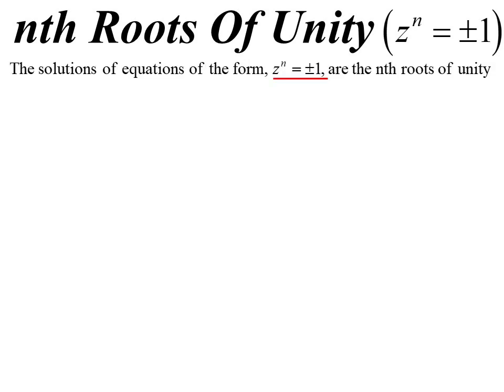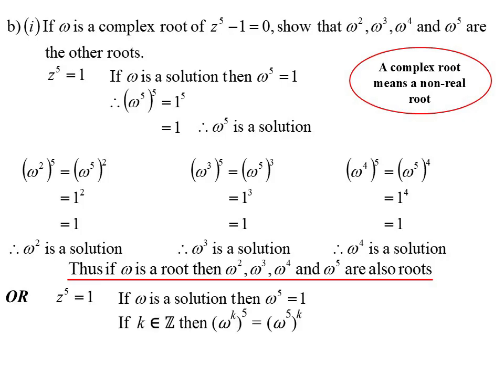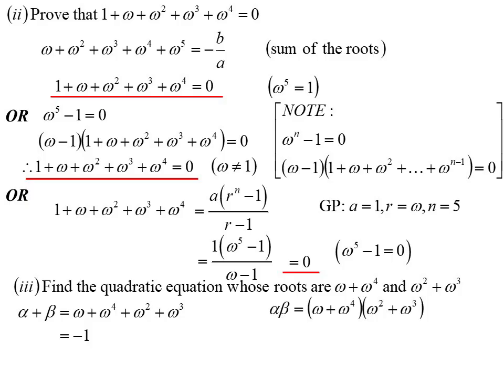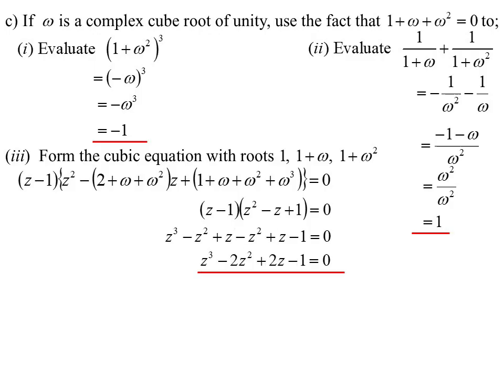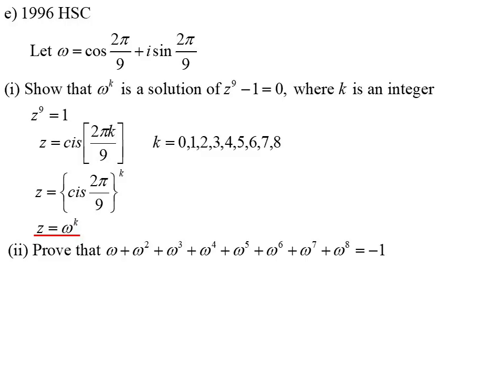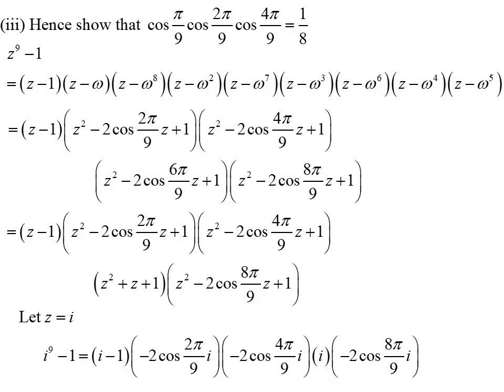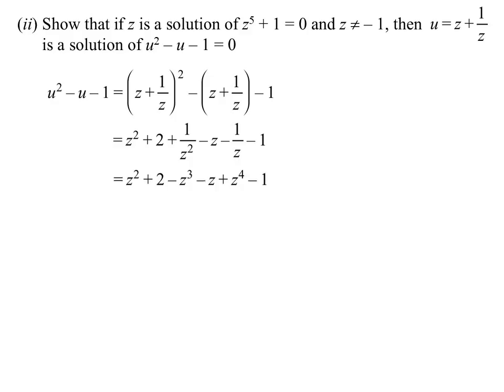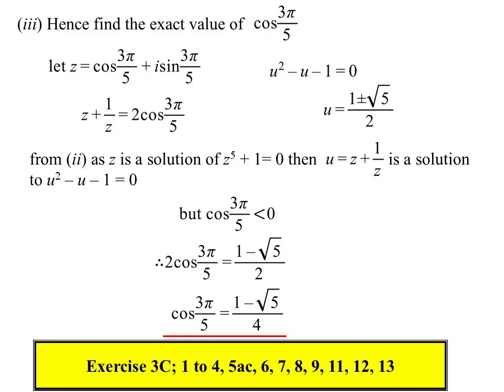12X2 T03 03 nth roots of unity 2025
Playing with the solutions to the equation z^n = +or - 1